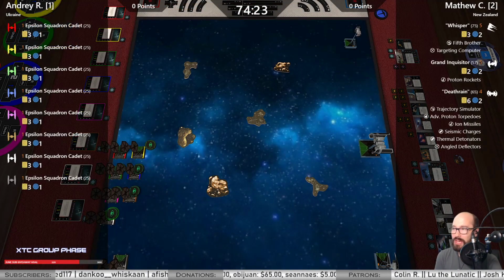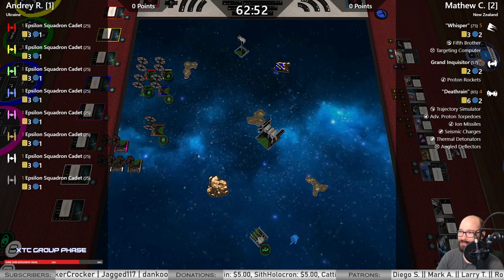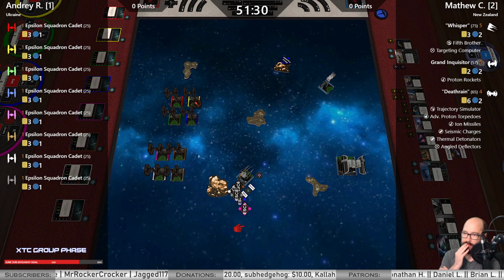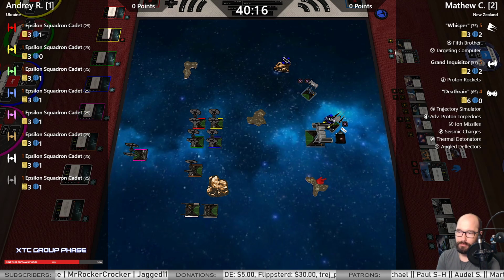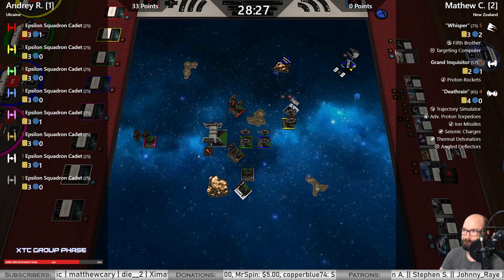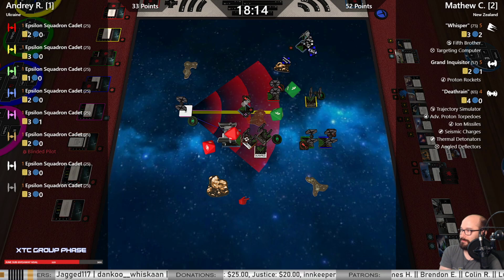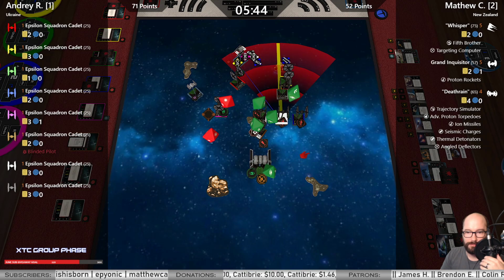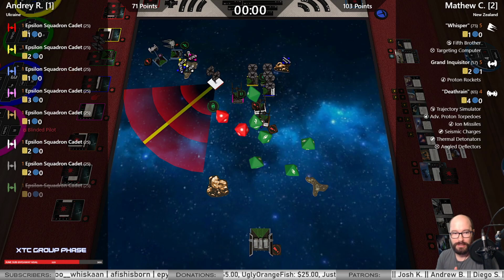X-Wing - XTC Group Phase - Round 3 | Andrey R. (Ukraine) vs Mathew C. (New Zealand)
Andrey R vs Mathew C
Andrey R: 8x Epsilon Squadron Cadet
Mathew C: Whisper + Grand Inquisitor + Deathrain